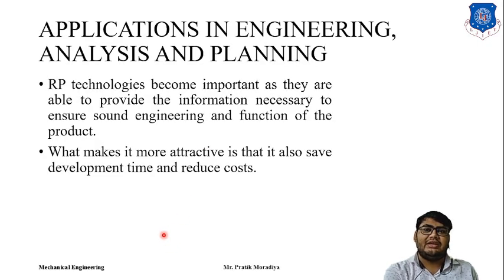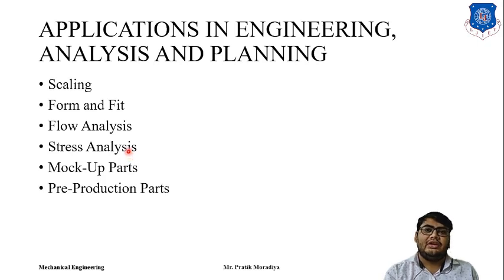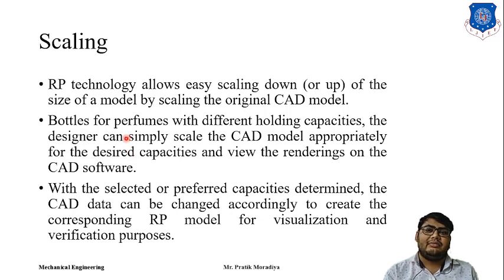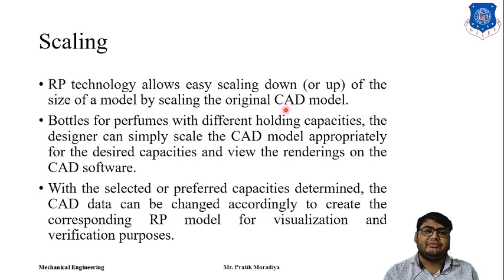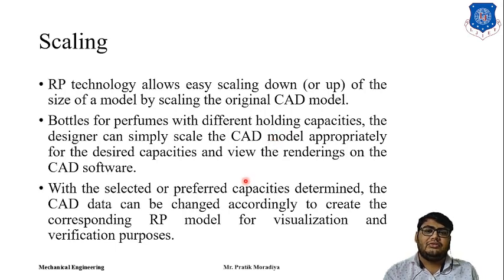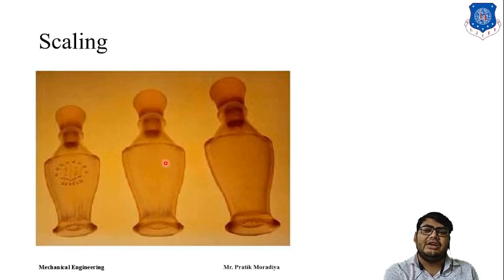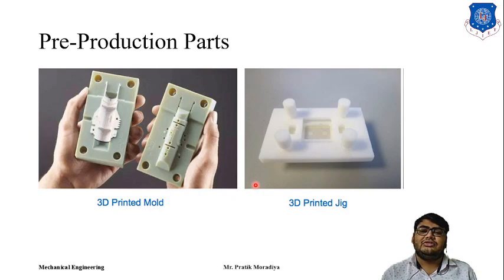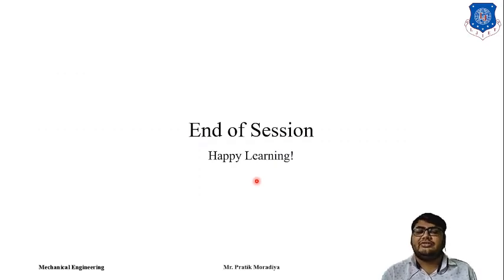L 19 Application of RP in Engineering, Analysis and Planning | Rapid Prototyping | Mechanical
Introduction to Concept of Prototyping and its Need

Made @ LJIET